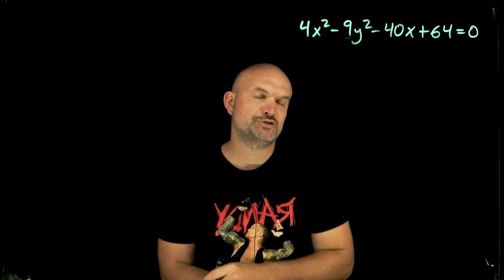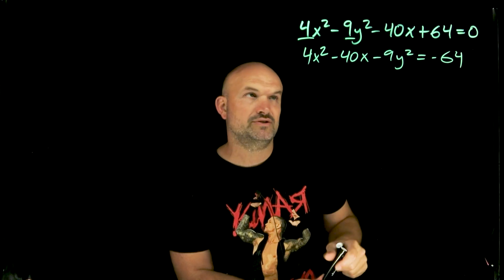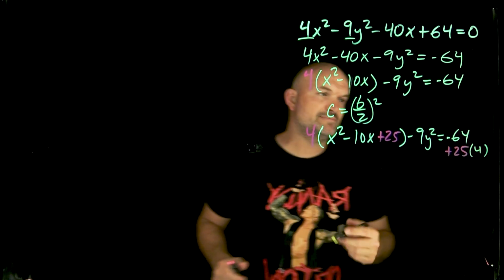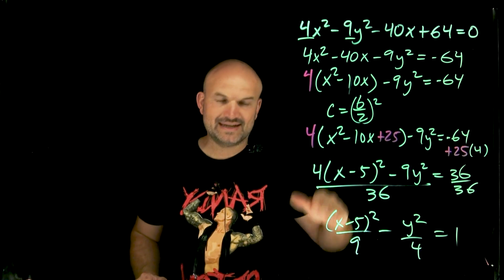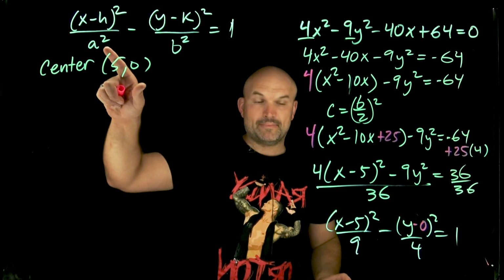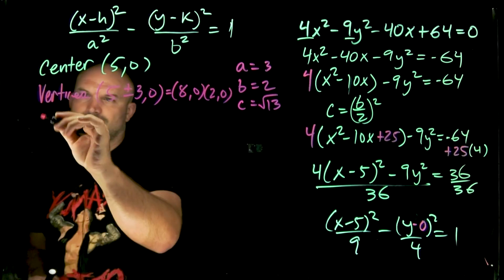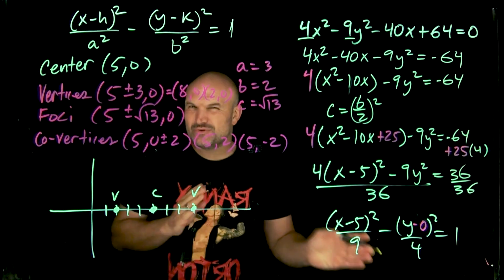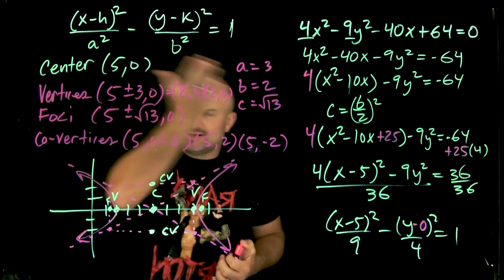One of the harder problems with Hyperbola